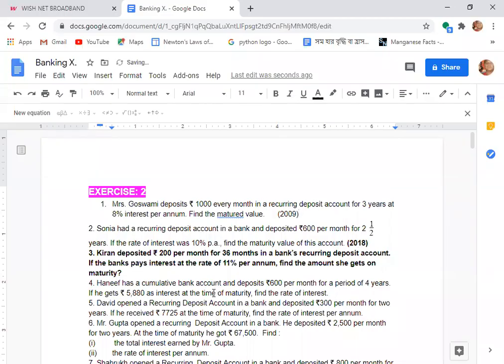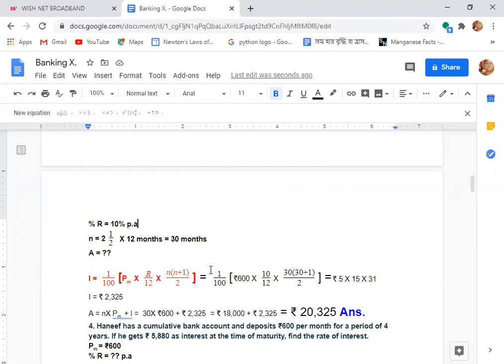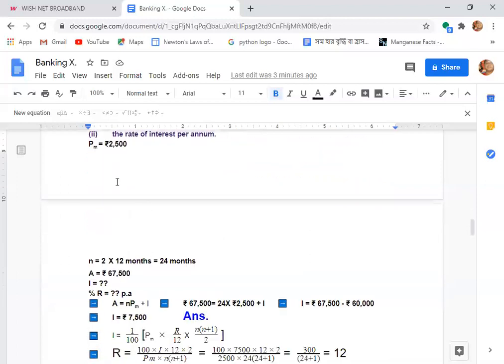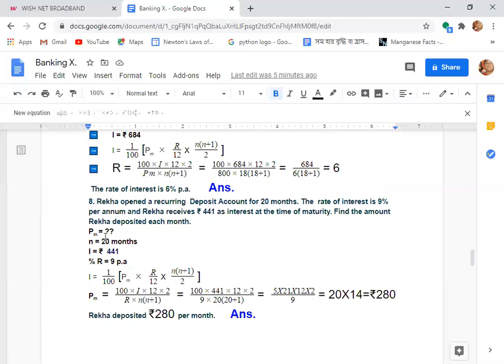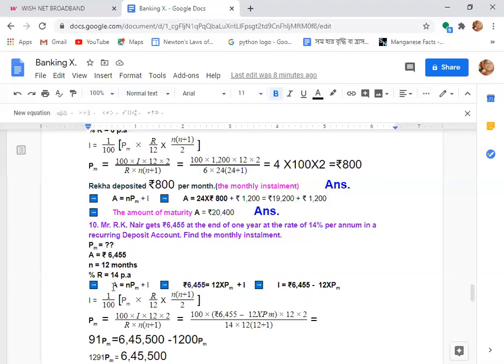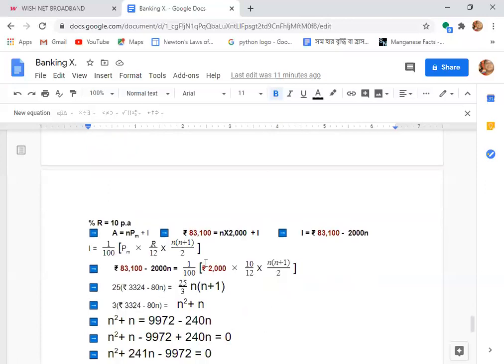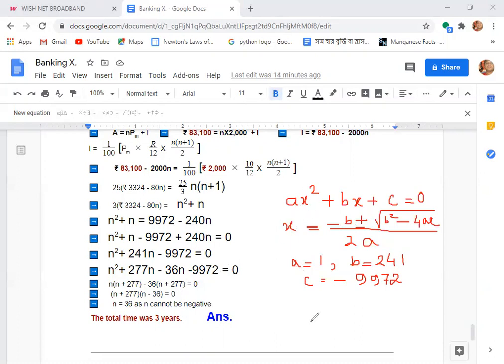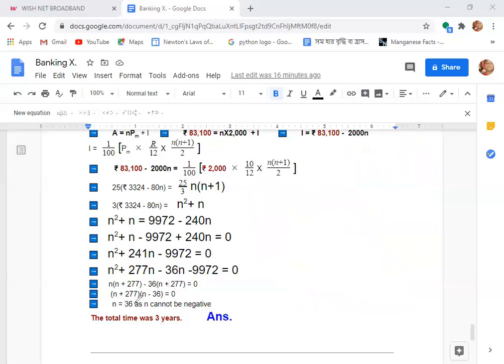Banking2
Banking part 2; MLAgarwal ; ICSE -X
FOR Solutions